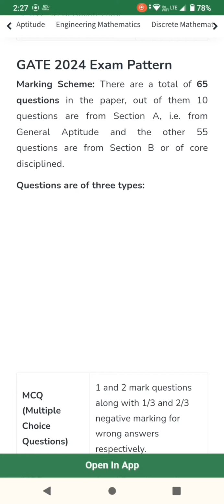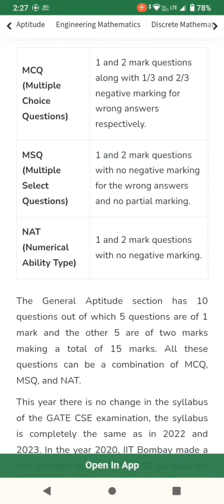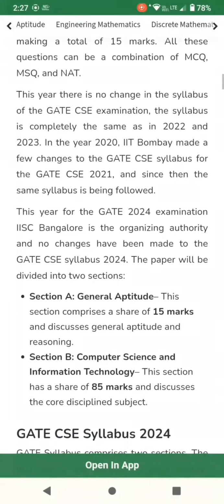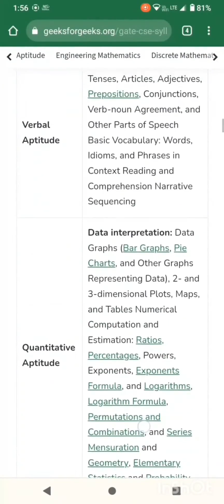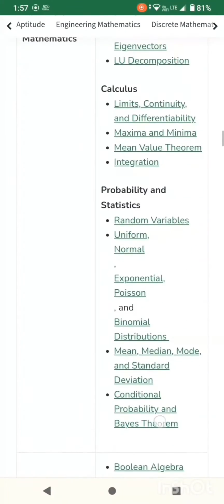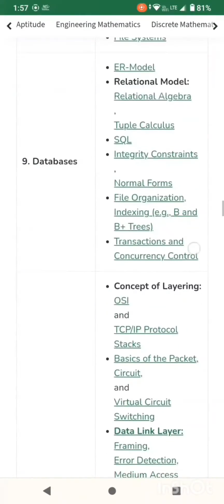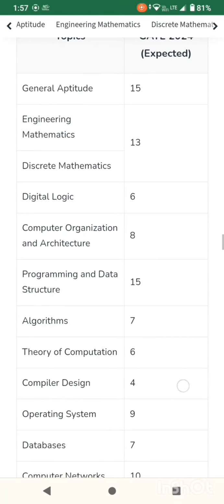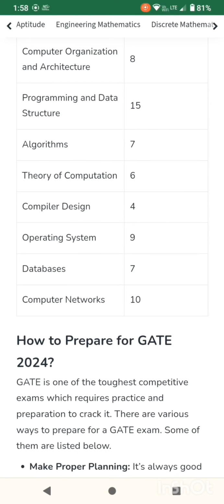GATE CSE - IT 2024 Syllabus l Marks Weightage l Exam Pattern l Marks Distribution l Computer Science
gate cse 2024 preparation

gate cse 2024 syllabus

gate cse 2024 full course

gate cse 2024 strategy

gate cse 2024 coaching

gate cse 2024 course

gate cse 2024 preparation strategy

gate cse 2024 lectures

gate cse 2024 roadmap

gate cse 2024 psu

gate cse 2024 application form

gate cse 2024 aptitude syllabus

all about gate 2024 cse

gate cse aptitude 2024

gate cse syllabus and weightage 2024

amit khurana gate cse 2024

aptitude for gate cse 2024

programming and data structures for gate cse 2024

gate cse 2024 books

best course for gate cse 2024

gate 2024 preparation cse books

byju's gate cse 2024

gate 2024 preparation cse byju's

best books for gate cse 2024

best test series for gate cse 2024

best pyq book for gate cse 2024

best online coaching for gate cse 2024

c programming for gate cse 2024

gate 2024 cse crash course

compiler design for gate cse 2024

coa for gate cse 2024

gate 2024 cse classes

how to crack gate cse 2024

theory of computation for gate cse 2024

gate cse 2024 detailed syllabus

discrete mathematics for gate cse 2024

digital logic for gate cse 2024

data structures for gate cse 2024

dbms for gate cse 2024

gate cse 2024 eligibility

gate cse 2024 exam pattern

engineering mathematics for gate cse 2024

gate exam cse syllabus 2024

gate 2024 preparation cse in english

gate cse 2024 full syllabus

gate cse 2024 free course

gate cse 2024 form

roadmap for gate cse 2024

syllabus for gate cse 2024

how to prepare for gate cse 2024

general aptitude for gate cse 2024

gate cse 2024 gfg

how to start gate preparation for cse 2024

gate cse 2024 iisc

gate preparation for computer science 2024 in telugu

gate cse 2024 marks distribution

gate 2024 preparation cse 6 months

gate 2024 preparation cse malayalam

gate 2023 for cse

gate cse syllabus 2024

gate cse 2024 online coaching

operating system for gate cse 2024

gate cse 2024 pattern

gate 2024 preparation cse syllabus

gate 2024 preparation cse telugu

preparation strategy for gate cse 2024

gate 2024 cse free resources

gate cse 2024 subject wise weightage

gate cse 2024 study material

gate cse 2024 syllabus with weightage

gate cse test series 2024

gate 2024 cse subject wise weightage

gate cse 2024 test series

gate 2024 preparation cse tamil

toc for gate cse 2024

test series for gate cse 2024

unacademy gate cse 2024

gate 2024 preparation cse u academy

gate cse 2024 weightage

gate wallah cse 2024

gate cse preparation strategy 2024

gate 2023 cse preparation

gate cse crash course 2023

gate cse 2023 full course

gate exam

gate cse in 5 months

gate cse preparation strategy 2023

gate cse strategy